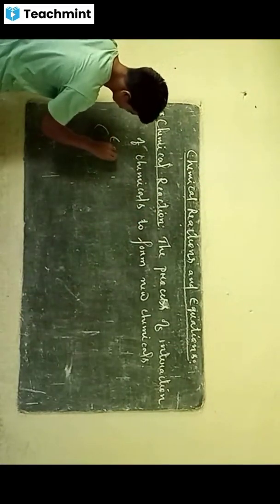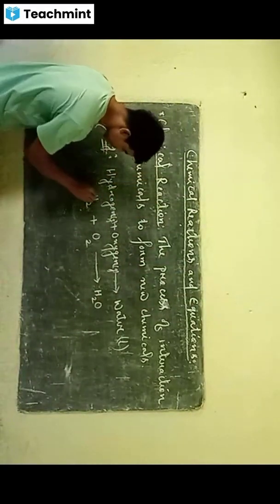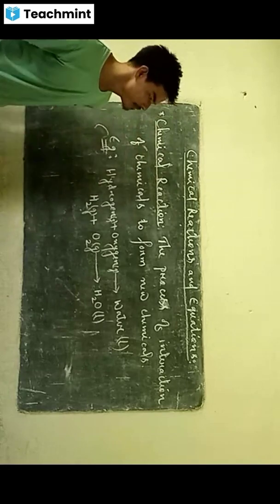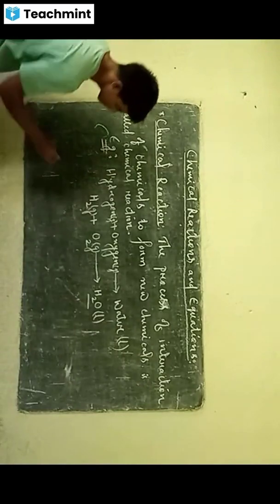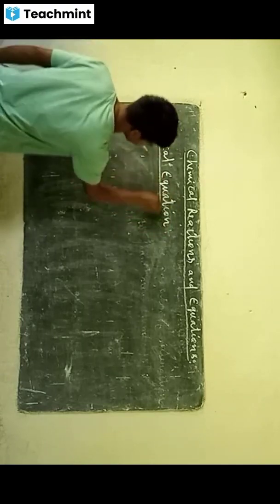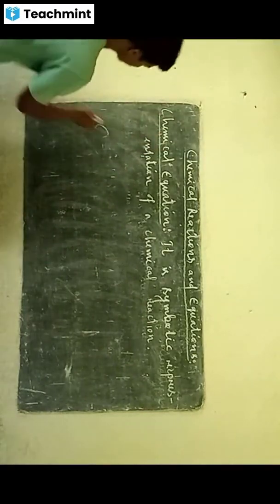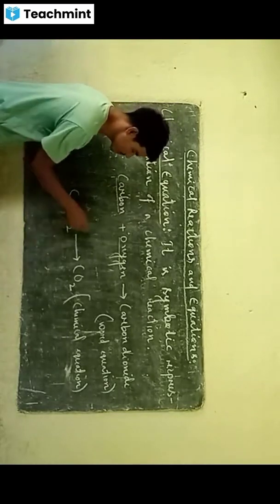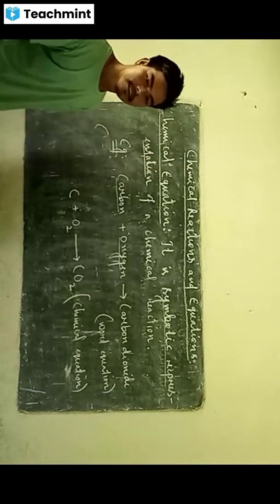Chemical Reactions and chemical equations ncert class 10 Science.